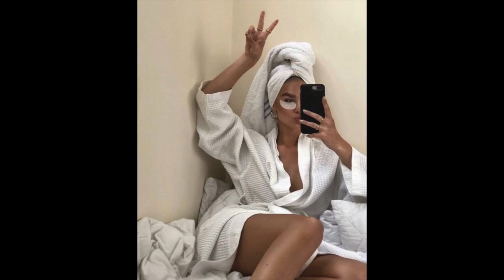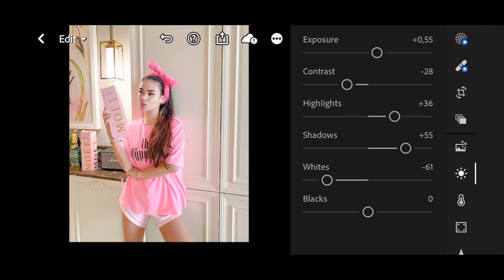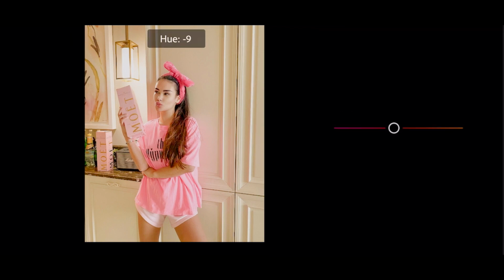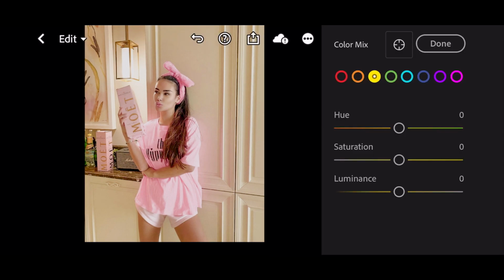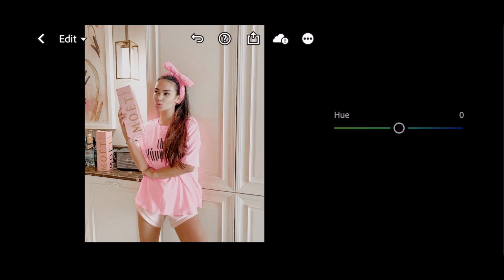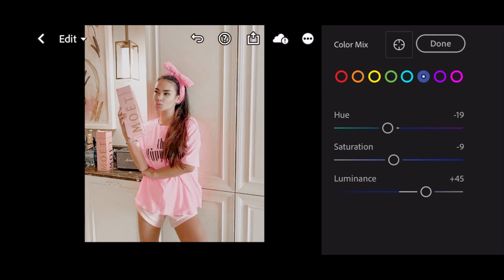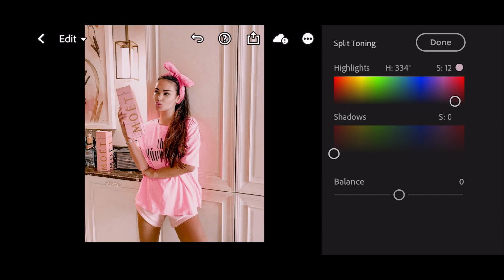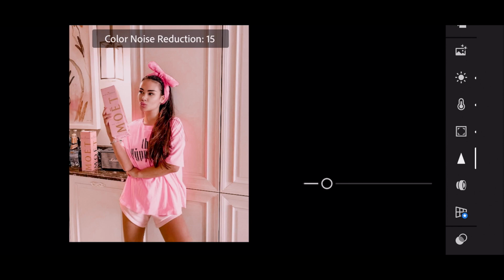Fashion Morning - Free Lightroom Mobile Tutorial | DNG |Instagram Photo Editing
! Save time !

lightroom mobile tutorial
lightroom tutorial
lightroom mobile
instagram filter
lightroom presets
lightroom tutorial
lightroom tutorial 2020
tanned lightroom
lightroom cc
preset free
instagram presets
instagram filter